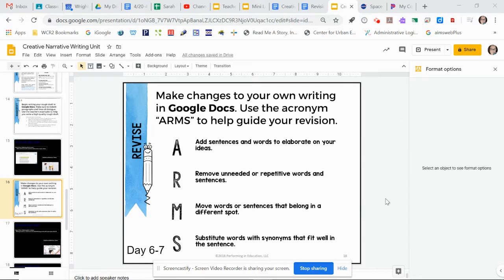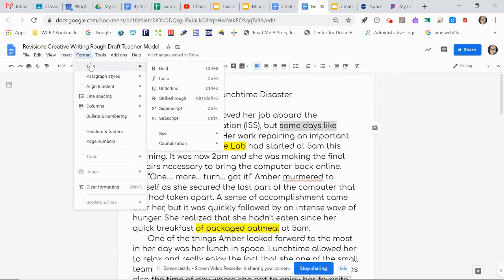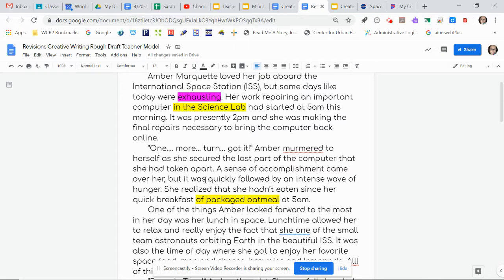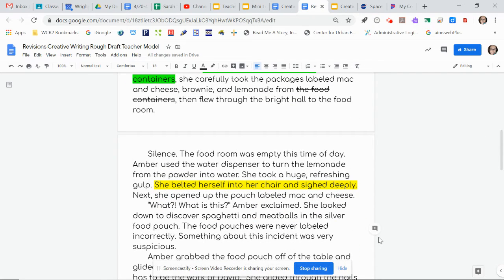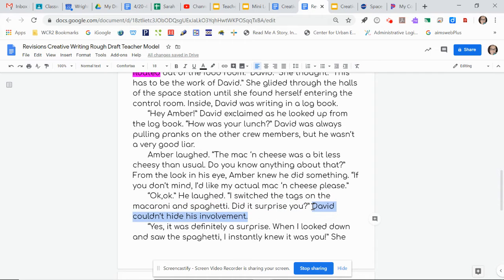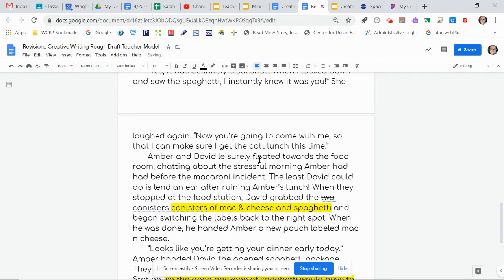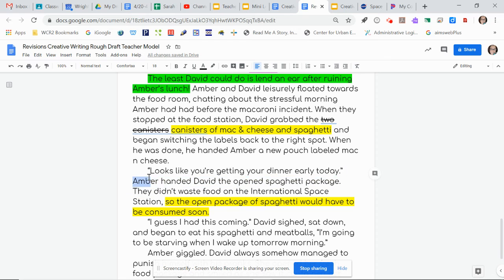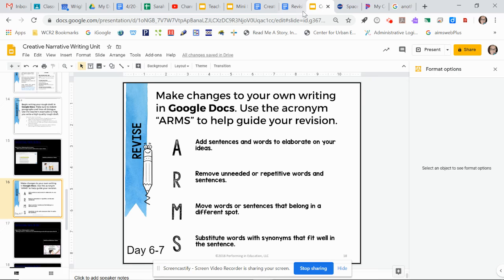Day 7: Revising Part 2 Mini lesson